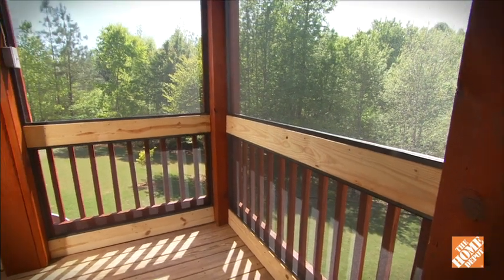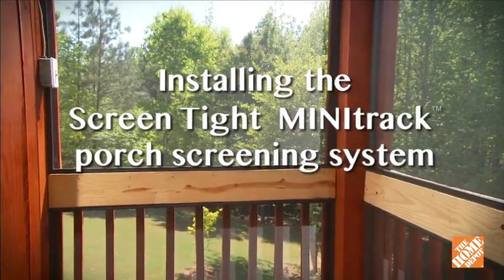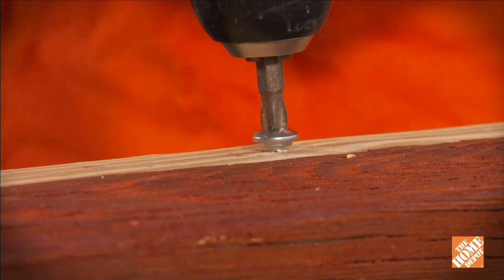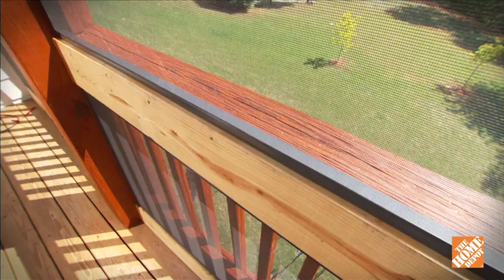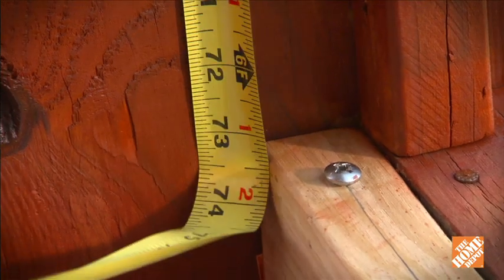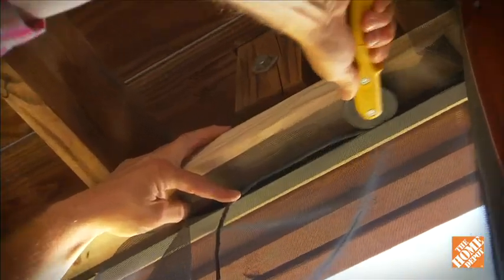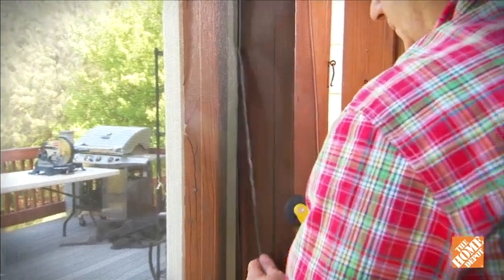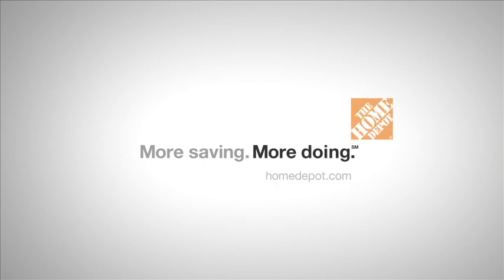Screen Tight's Mini Track Porch Screening System Installation Video